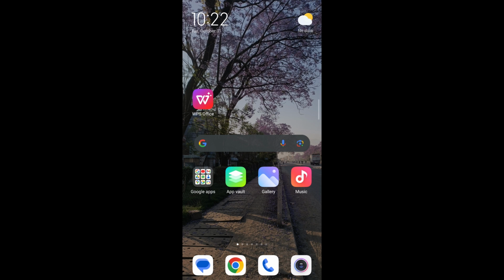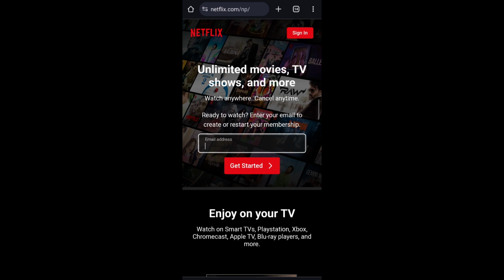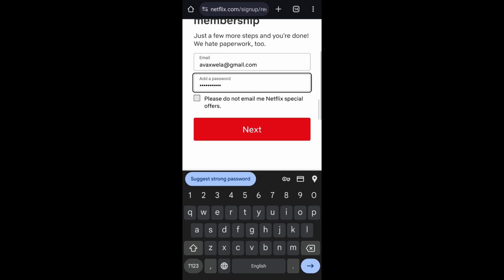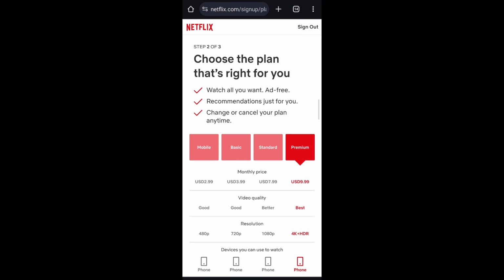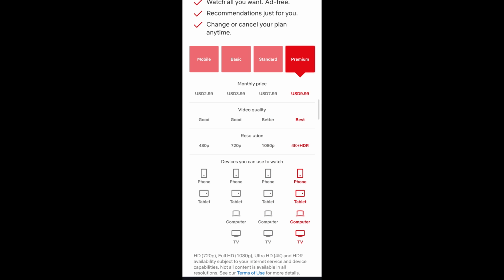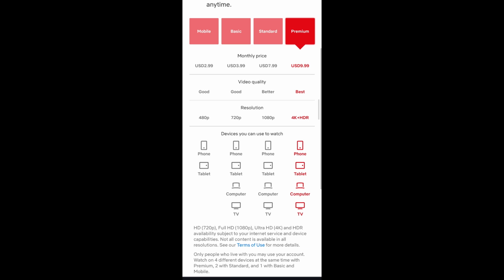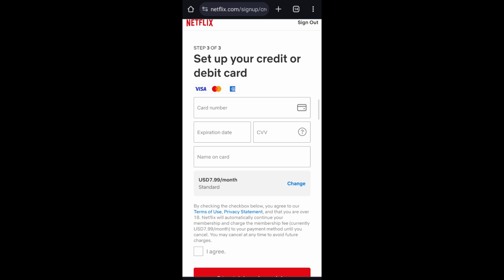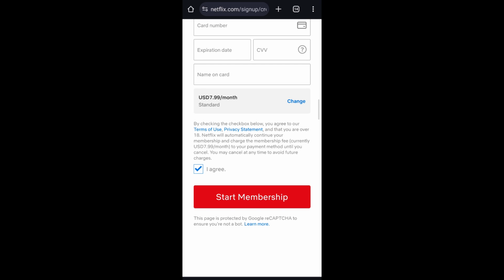How To Create Netflix Account | Netflix.com Account Sign Up Tutorial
Learn, How To Create Netflix Account.

📺 Want to start enjoying a world of movies and TV shows on Netflix? Look no further! In this tutorial from "Techies Guru," we'll walk you through the simple steps to create or sign up for your own Netflix account, so you can dive into a sea of entertainment.

Start your Netflix journey and unlock a world of entertainment.

We value your feedback and are here to assist you.